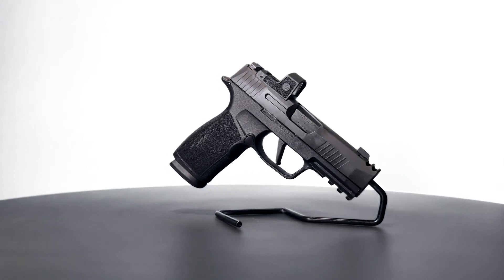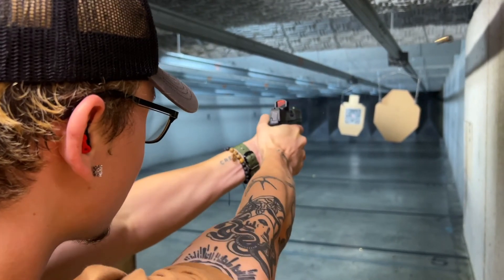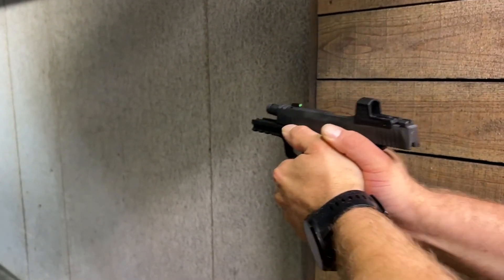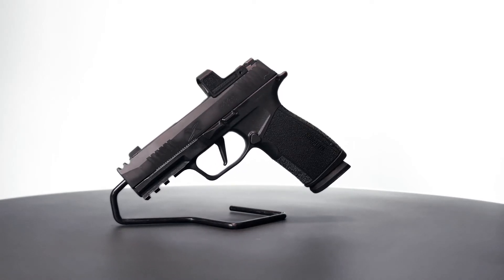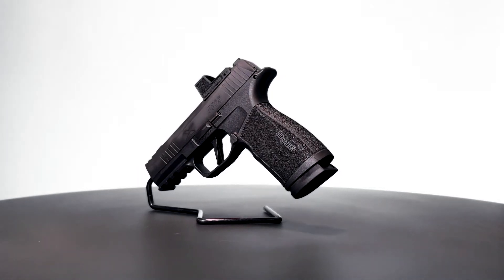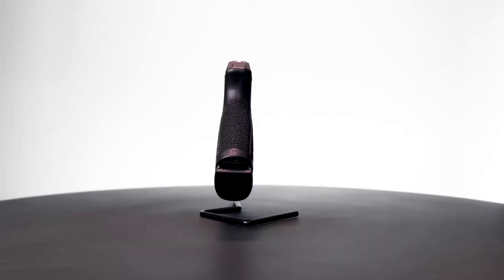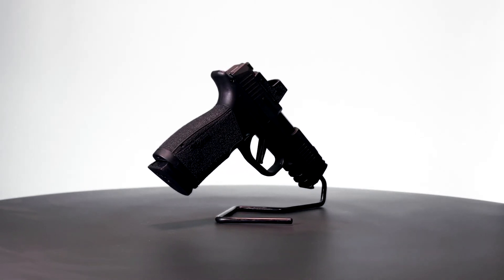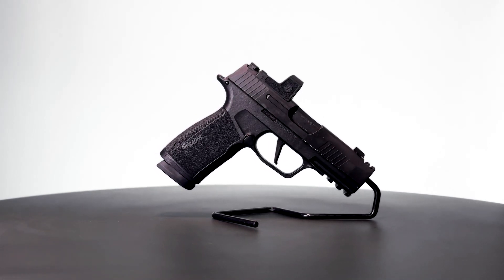50 Round Reviews, Sig Sauer P365 X-Macro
Welcome to Arnzen Arms 50 Round Reviews. In this review we are looking at the newest Sig Sauer P365 - The 365 X-Macro.

Borrowing all the best parts and configurations from the P365X and the P365 Spectre Comp Sig Sauer has created a formidable handgun for Every Day Carry. The new magazine and grip module allows for 17+1 rounds of 9mm in a red dot capable, compensated platform that is only slightly larger than the P365X.

Full disclosure – This is my gun! I am a recent convert to dots and an Open Division 3 Gunner that, up until a few weeks ago, carried a standard P365. It took me all of 2 seconds playing with the X-Macro to ditch my standard 365 for the previously mentioned upgrades/capabilities and I couldn’t be happier. The gun carries great, accurate and ,with a plus p defensive loads driving the ingenious slide-comp, is incredibly easy to shoot.

There is no such thing as the perfect carry gun for every customer. For me the P365 X-Macro from Sig Sauer ticks every box.

Red Dot Capable – check.
Carries well – check.
Expanded capacity – check.
Shoots great – check.

What’s not to love? That is, until a newer hotter model hits the market. Check out the Sig Sauer P365X-Macro at Arnzen Arms!